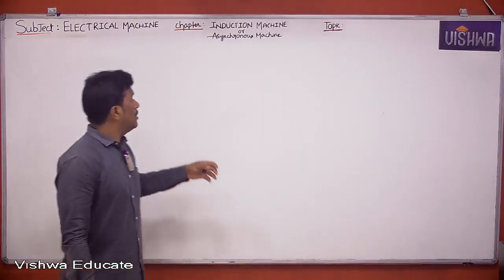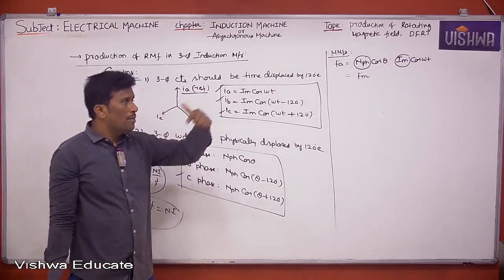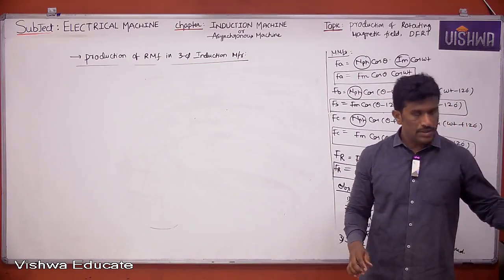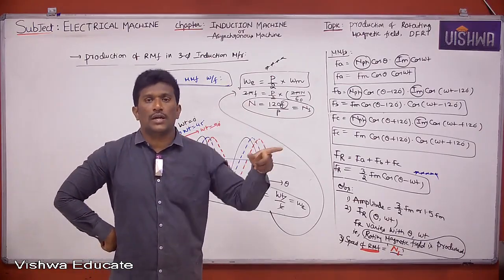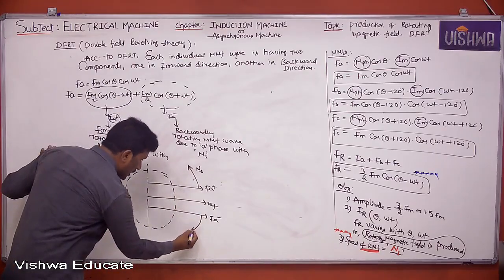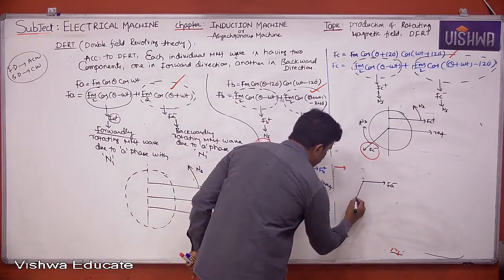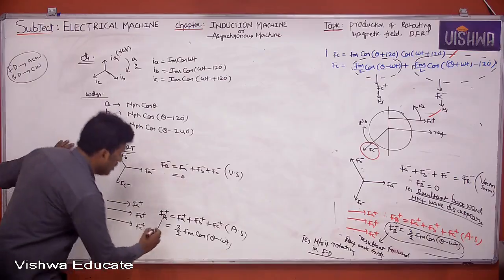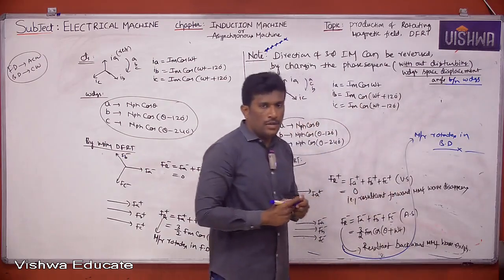GATE 2026 | PRODUCTION OF RMF | PROF. SUDARSHAN